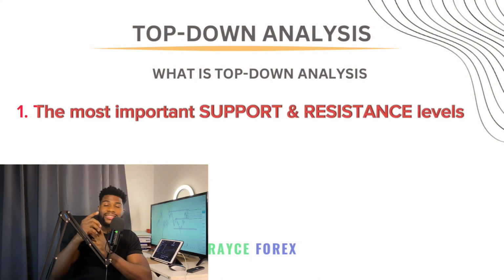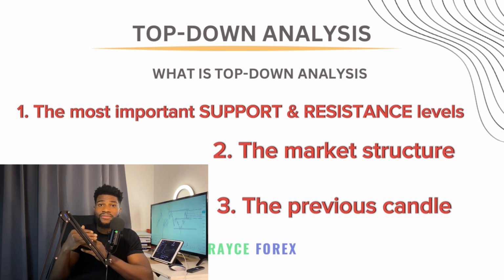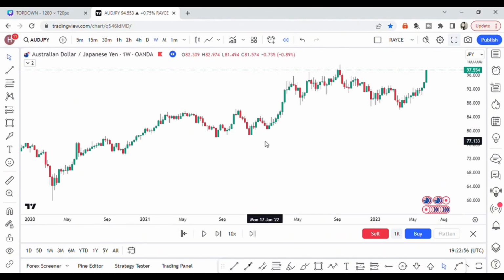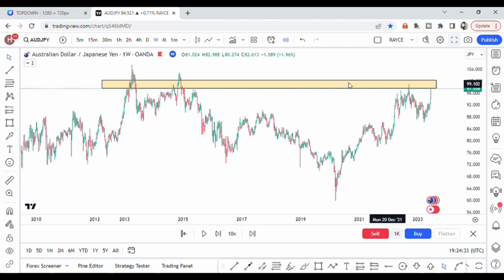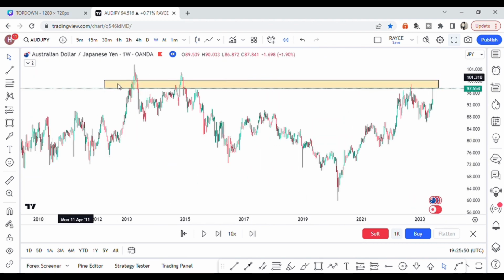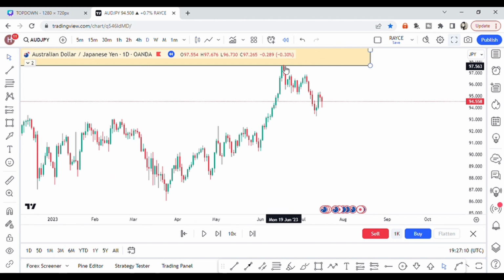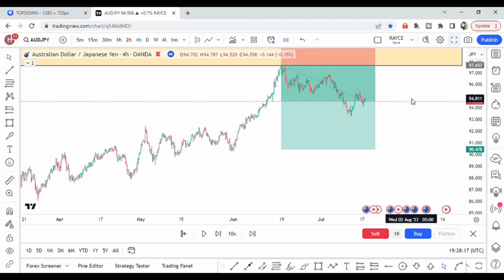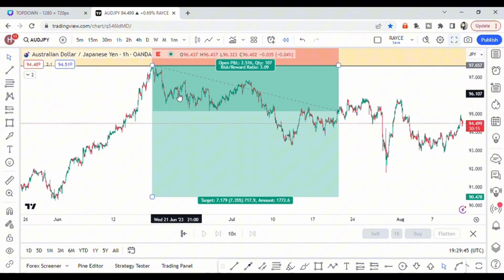How To Use Top-Down Analysis To Take Trade.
Incase you are new to my channel, My mission is to help simplify trading to beginners and also educate aspiring traders. So in today’s video I’m going to be talking about Top- down analysis.